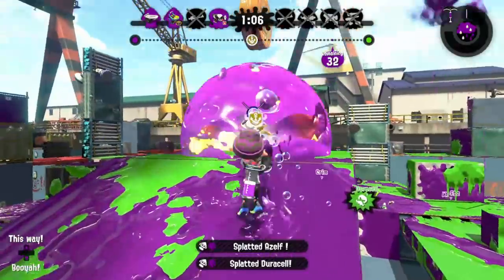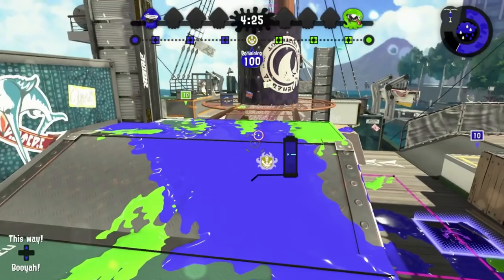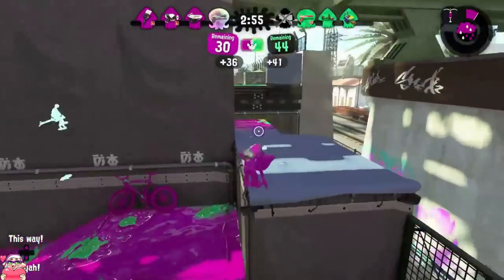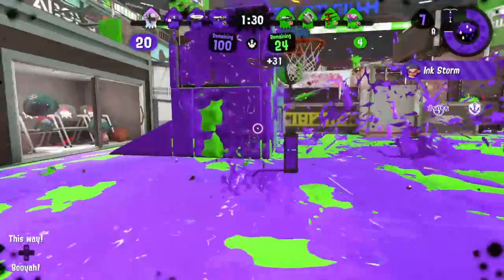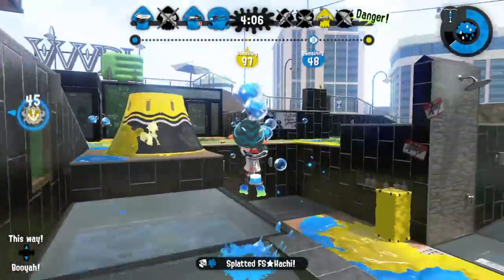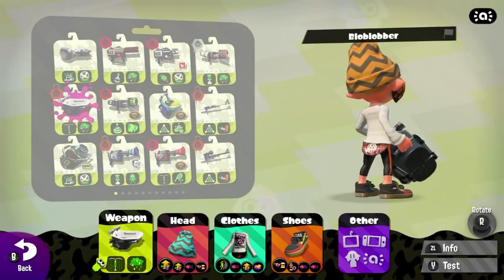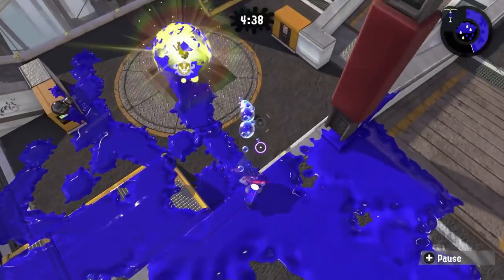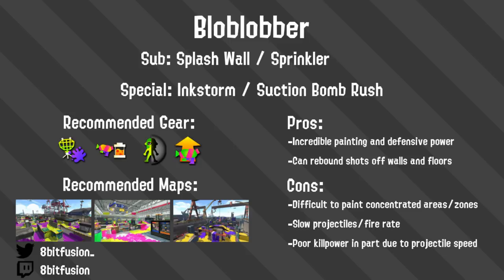Bloblobber Guide and Strategy - Splatoon 2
Bloblobber is a weapon that has yet to make a splash in the meta, but boasts some insane and unique abilities.
I'm going to be on a regular life schedule soon, which should mean fairly regular videos!